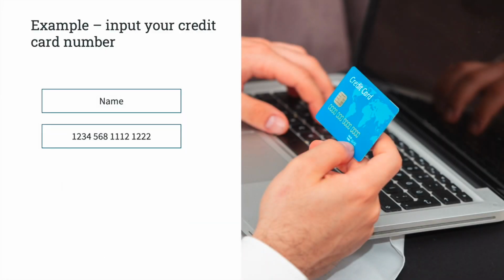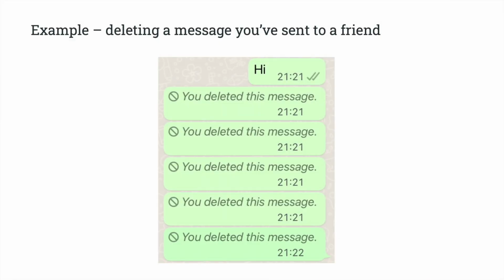What makes a good UX design?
What is UX design? How much is UX important during the product of your first product? What makes good UX design?

In this video we're going to discuss what is UX design. We’ll look into some examples of good vs bad design, and we’ll discuss the key components of the UX design process.

This video is a preview lecture of the course A Guide to Build a Minimum Viable Product.